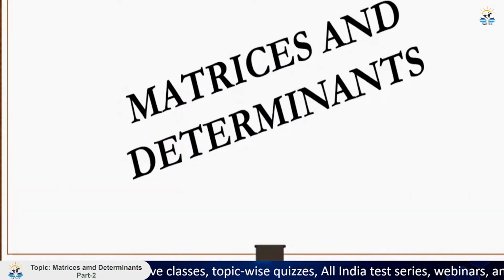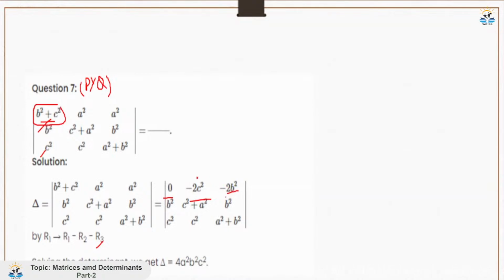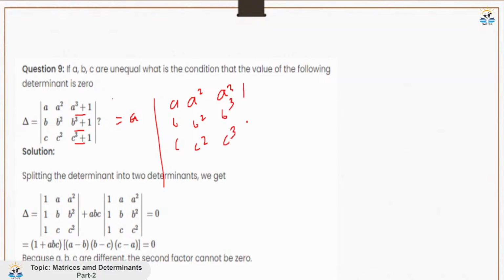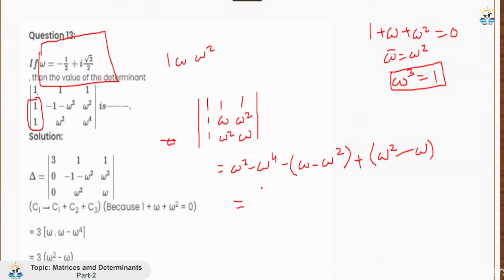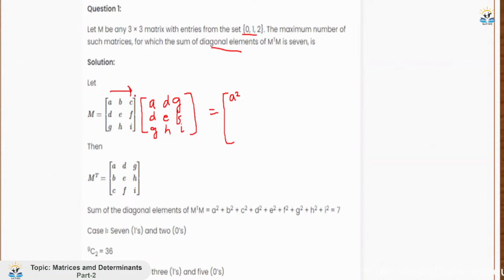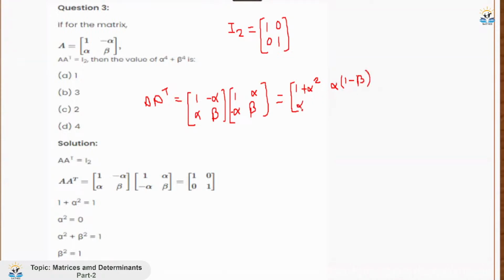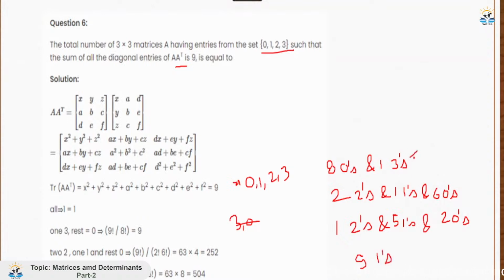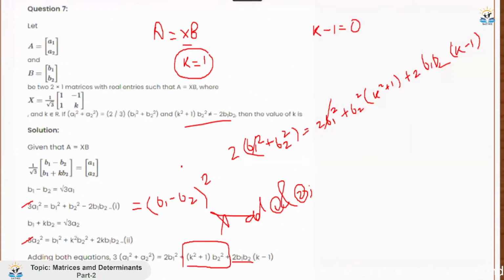Mathematics For JEE-Main 2024 | Matrices amd Determinants Part-2 | Mayank Jhunjhunwala | English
Mathematics For JEE-Main 2024 | Matrices amd Determinants Part-2 | Mayank Jhunjhunwala, IIT Kanpur | English